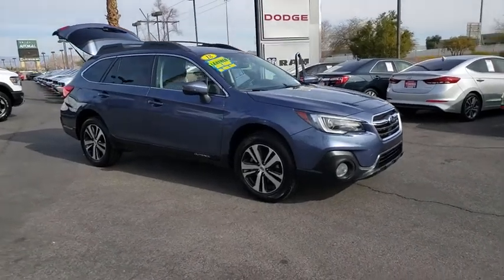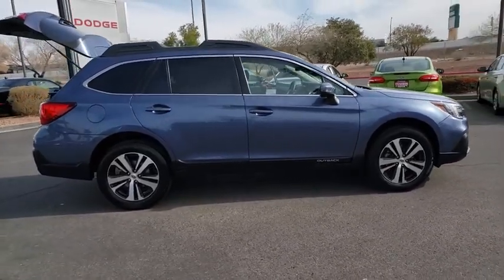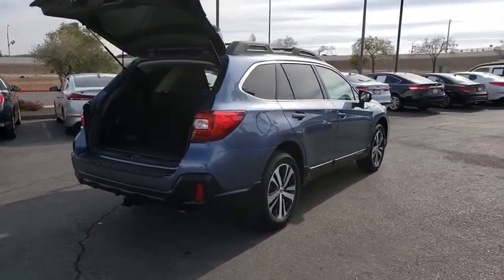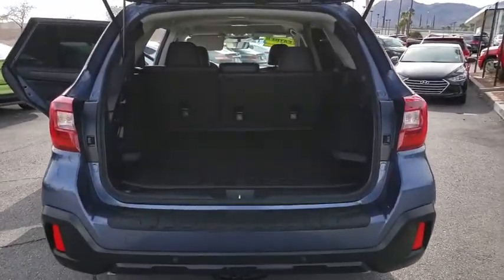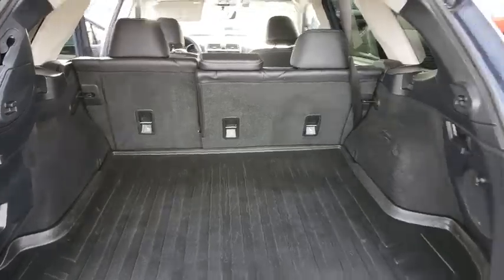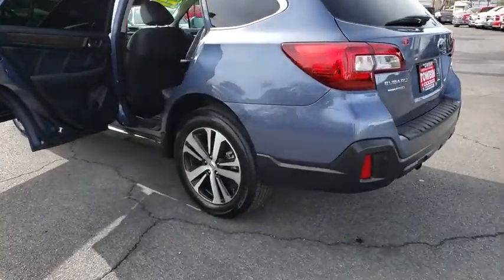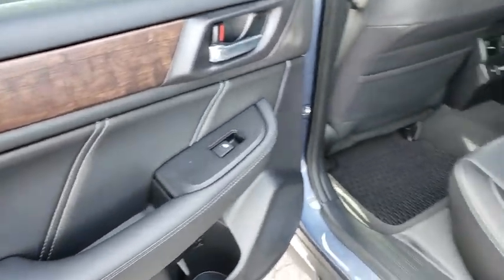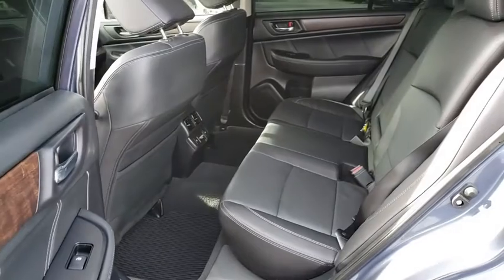2018 SUBARU OUTBACK Henderson, Las Vegas, Bullhead City, Lake Havasu, Laughlin, NV R29234B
Twilight Blue Metallic Used 2018 SUBARU OUTBACK available in Henderson, Nevada at Towbin Dodge. Servicing the Las Vegas, Bullhead City, Lake Havasu, Laughlin, NV area.

Towbin Dodge
275 Auto Mall Dr

Garage Kept!, Certified By Carfax - No Accidents, Certified By Carfax - One Owner, Remainder Of Factory Warranty Still Applies, Local Trade In - Never A Rental, EyeSight & Navigation & High Beam Assist & RAB, harman/kardon Surround Sound Speaker System, High Beam Assist (HBA), Radio: Subaru STARLINK 8.0'' Multimedia Nav System, Reverse Automatic Braking (RAB), Smartphone Integration, Vehicle Information Display. Clean CARFAX. 3.6R Limited AWD CVT Lineartronic 3.6L Boxer H6 DOHC 24V  Recent Arrival! 20/27 City/Highway MPG  Awards:   * 2018 KBB.com 10 Best All-Wheel-Drive Vehicles Under $25,000   * 2018 KBB.com Best Family Cars   * 2018 KBB.com Brand Image Awards   * 2018 KBB.com 10 Most Awarded Brands  CARFAX One-Owner. Twilight Blue Metallic 2018 Subaru Outback You will have a pleasant shopping experience that is fun, informative, and never high pressured. Please don't hesitate to give us a call.